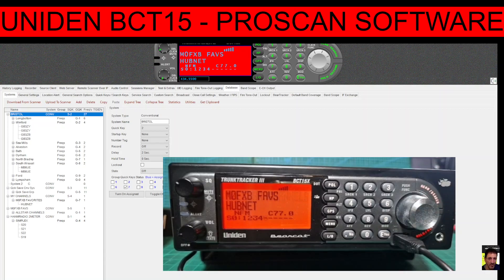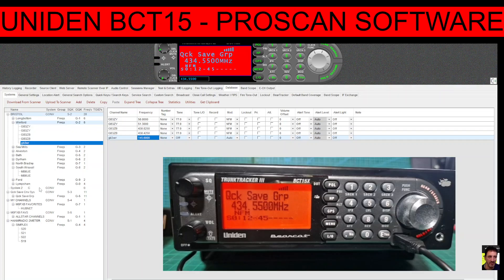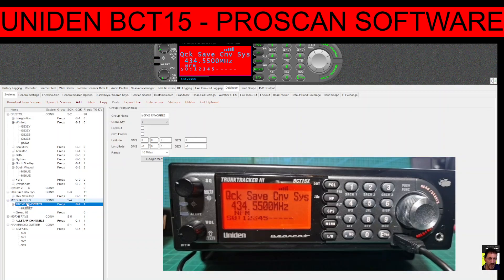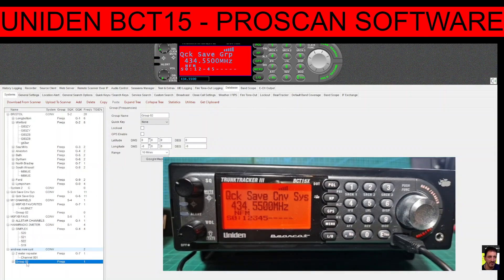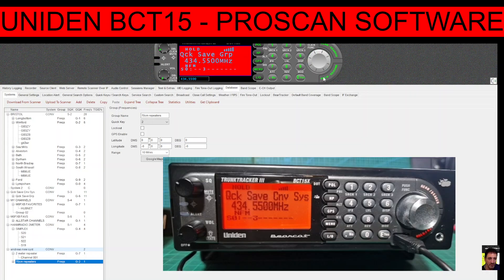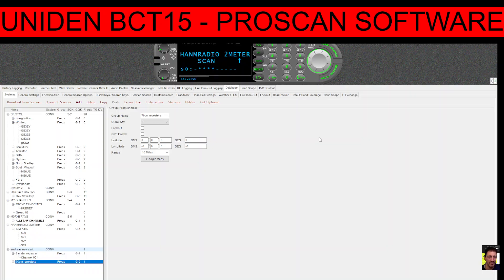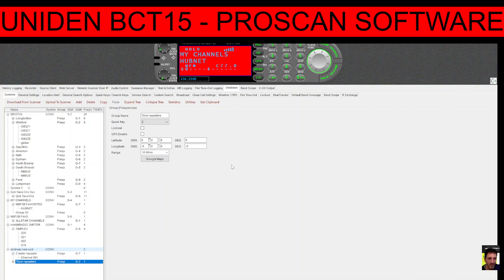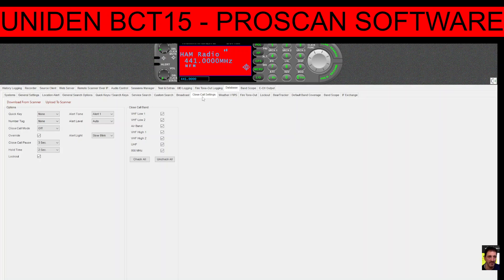UNIDEN BCT15X - SYSTEMS , GROUPS & CHANNELS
PROSCAN
AMAZON PURCHASE